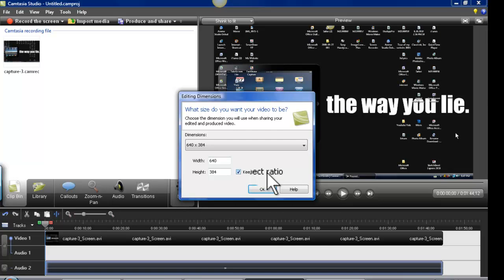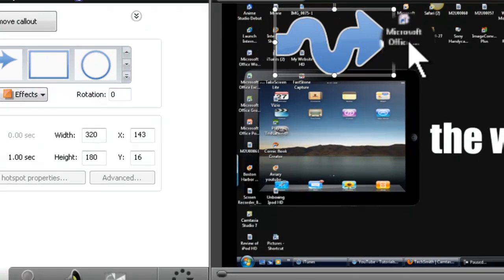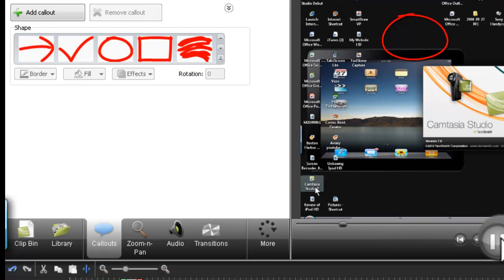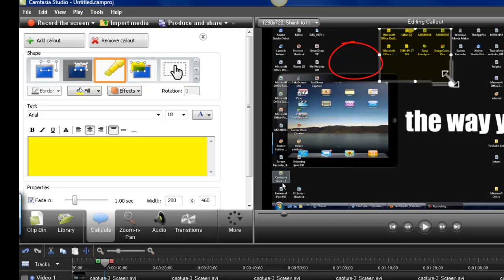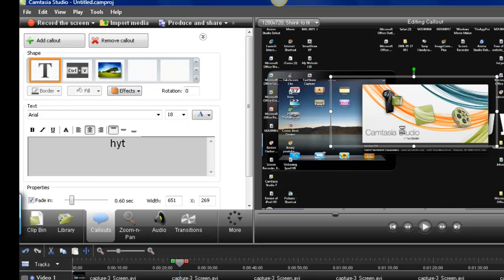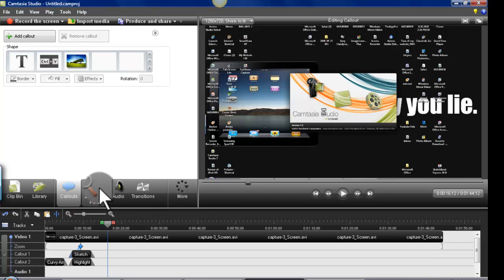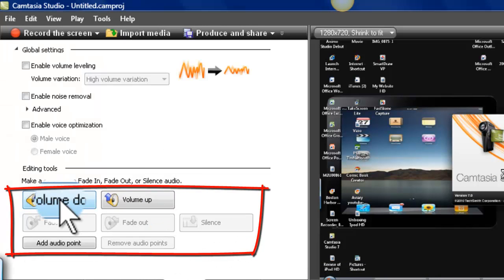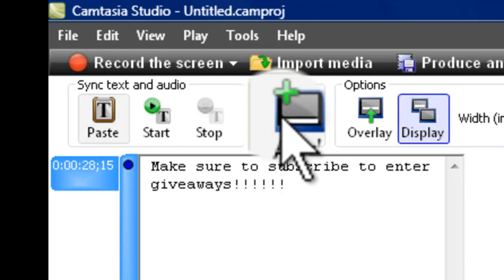Review of Camtasia 7 for PC